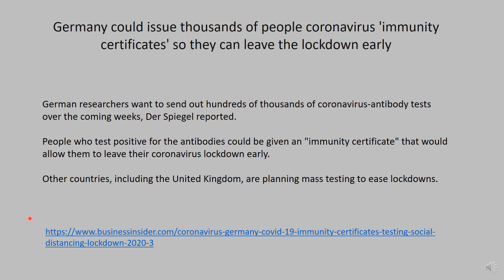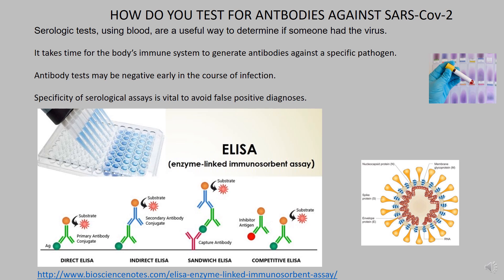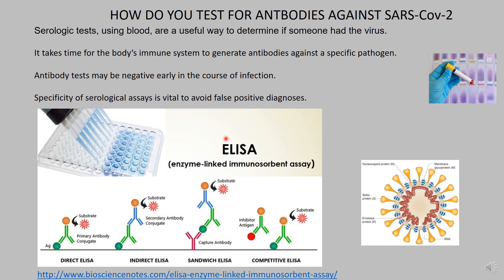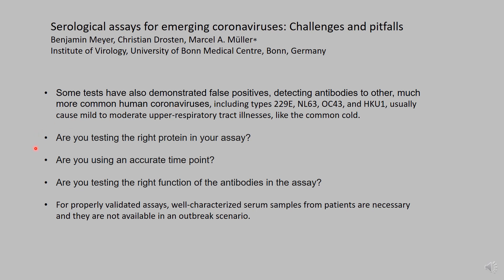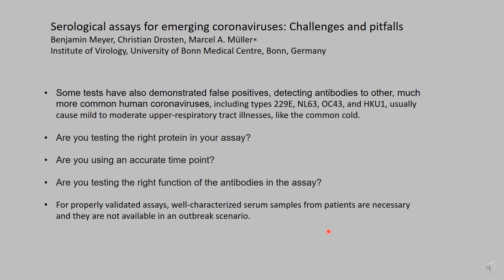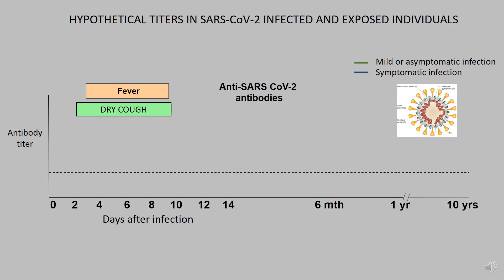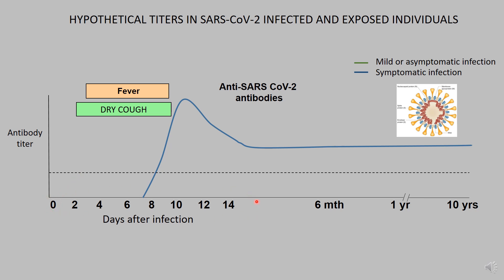DO WE HAVE ANTIBODIES TO SARS-CoV-2? WHAT IS AN IMMUNITY CERTIFICATE? LECTURE 5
Can we get re-infected with SARS-CoV-2? How do we know if we have antibodies and are immune?